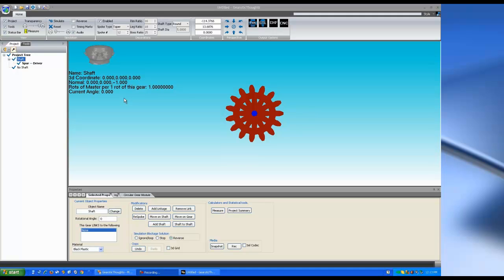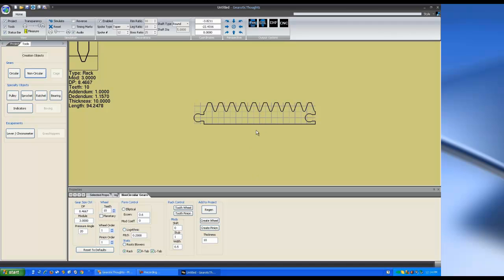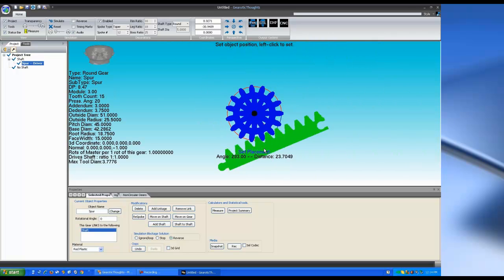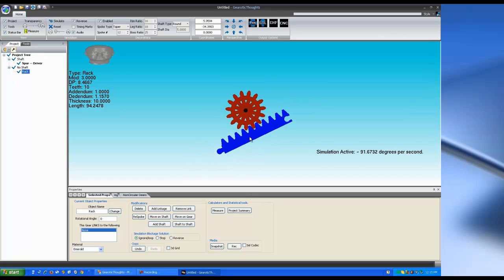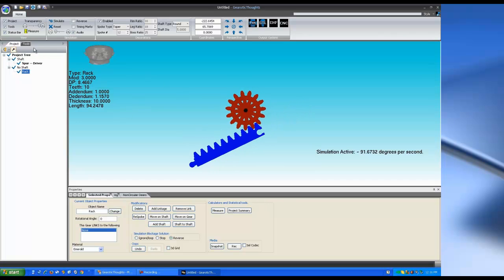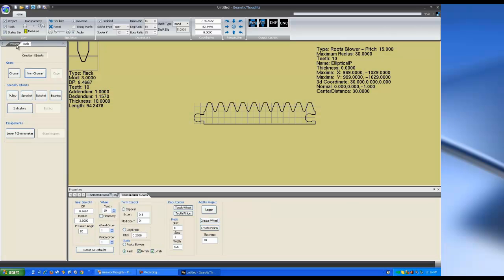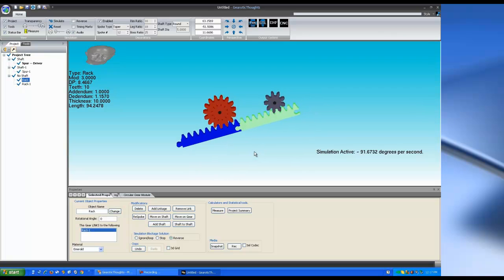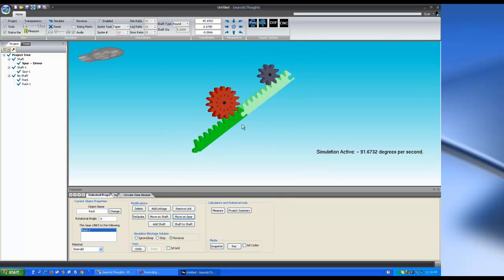racks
Racks tutorial for Gearotic 2.0